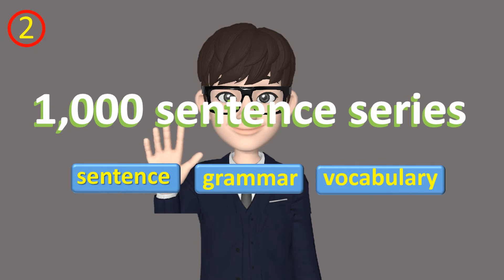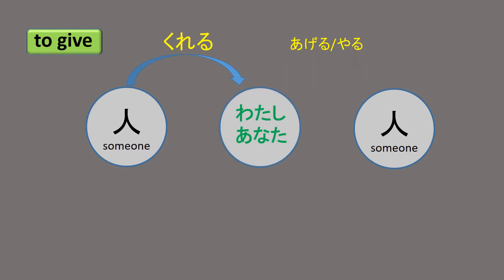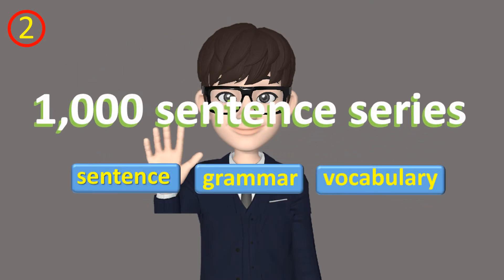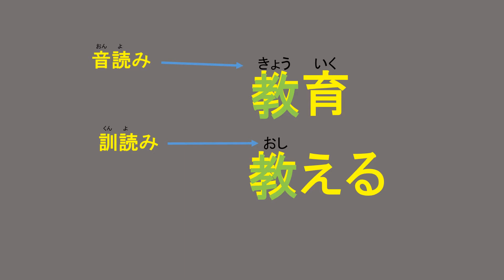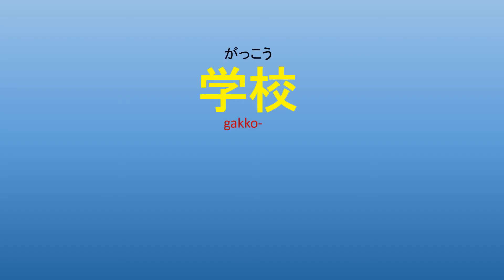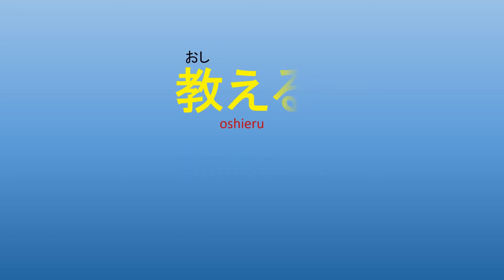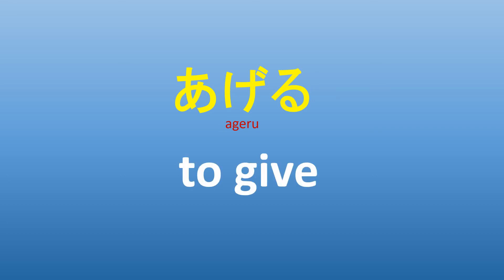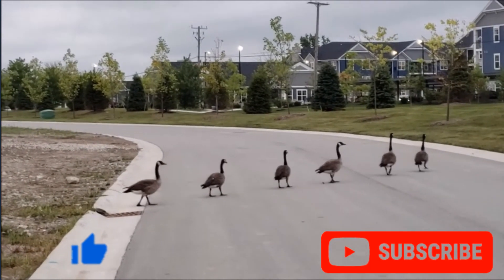Japanese 1000 sentence series (2)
It would be good if the beginners could follow this order: 1. vocabulary 2. sentences 3. grammar

- Grammar

  to give -- くれる、あげる

- Sentences (11～20)

(11)     I learned kanji at school.
           学校で漢字を習いました。[学校(がっこう) 漢字(かんじ) 習い(ならい)]
(12)    My teacher gave me various explanations.
           先生はいろいろな説明をしてくれました。[先生(せんせい) 説明(せつめい)]
(13)     I taught it to my friends.
           わたしは友たちにそれを教えてあげました。[友たち(ともたち) 教えて(おしえて)]
(14)    Japanese Kanji is difficult, isn't it?
           日本語の漢字は難しいですね。[日本語(にほんご) 漢字(かんじ) 難しい(むずかしい)]
(15)    Then what should I do?
           それではどうしたらいいんですか。
(16)    There are on-yomi and kun-yomi in Japanese Kanji.
           日本語の漢字には音読みと訓読みがあります。[音読み(おんよみ) 訓読み(くんよみ)]
(17)    What's on-yomi?
           音読みは何ですか。[音読み(おんよみ) 何(なん)]
(18)    It is a way to read by the sound of each character.
          それは文字の音でよむことです。[文字(もじ) 音(おと)]
(19)    And kunyomi is a way to read by the meaning of each character.
          そして訓読みは意味で読むのです。[意味(いみ) 読む(よむ)]
(20)    In the next video, I’d like to talk about Kanji.
           次のビデオでは、漢字について話したいんです。[話したい(はなしたい)]

0:00 文法 (grammar) -- to give
1:14 聞き取り (listening)
2:12 練習 (practice)
3:40 単語 (vocabulary)